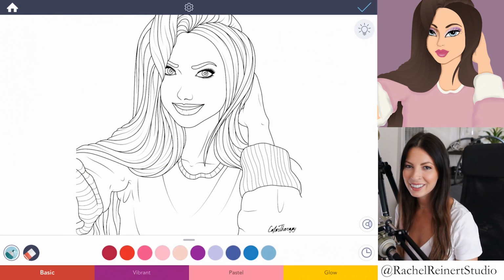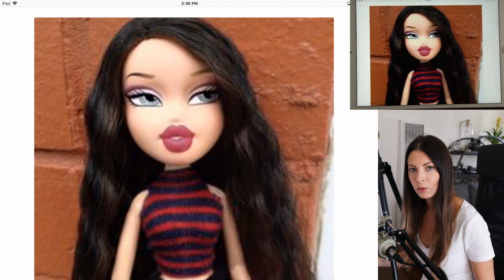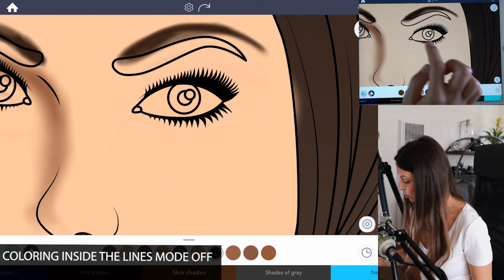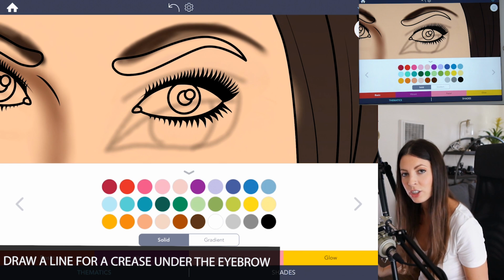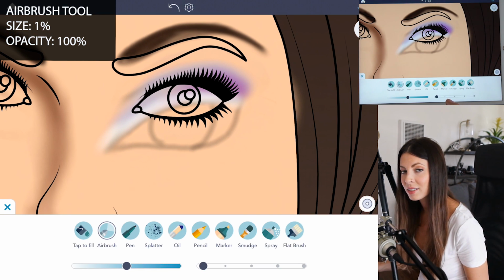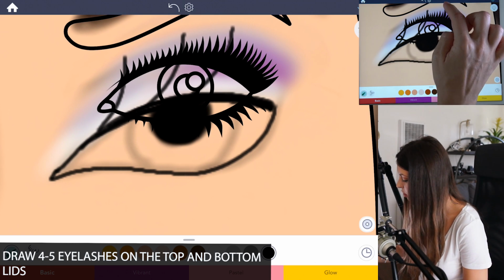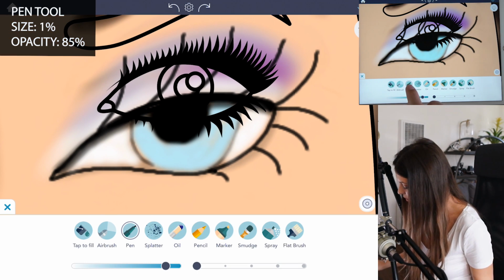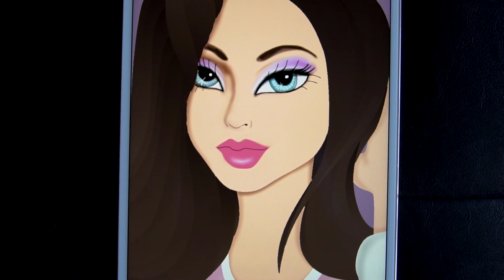Coloring Tutorial: How to Create a Big Eyed Bratz Doll Character with Color Therapy App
In this Advanced Coloring tutorial, we will teach you how to color a Big Eyed Bratz Doll Character with Advanced tools using the Color Therapy App.